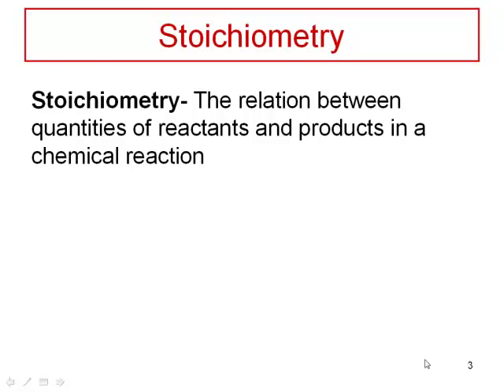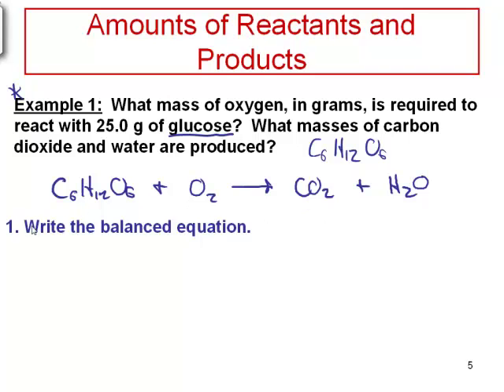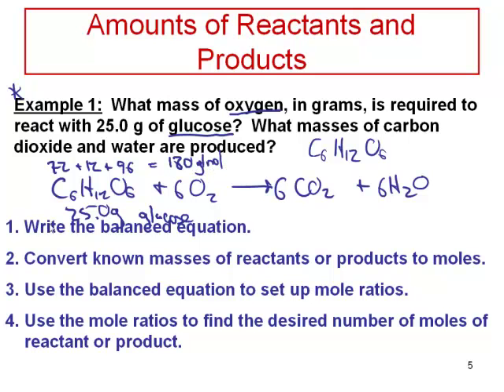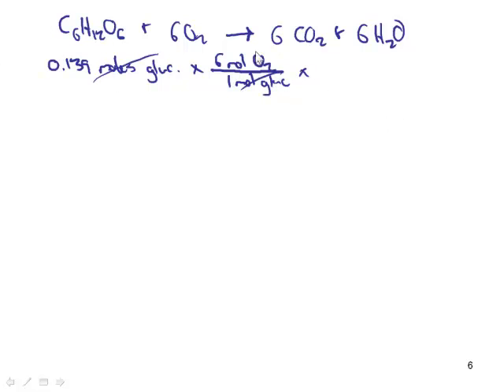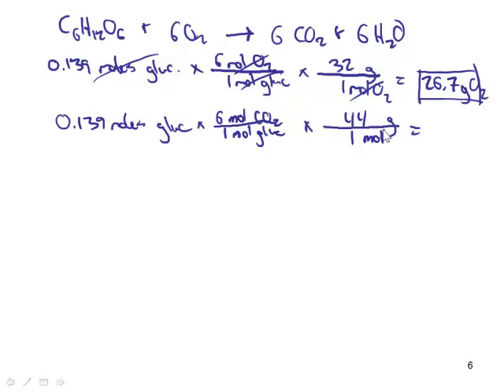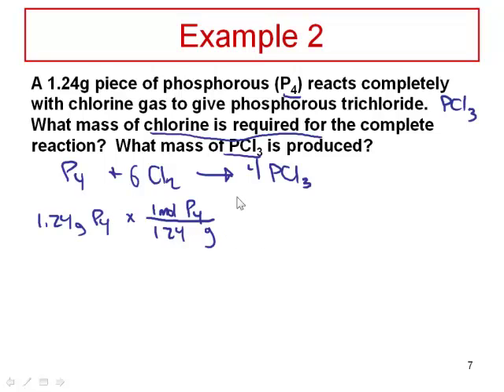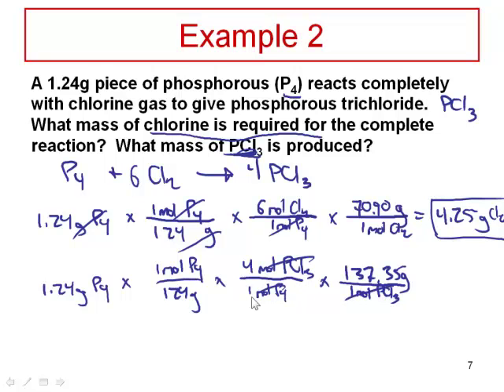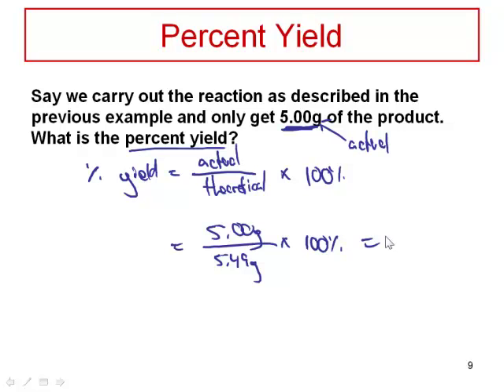Ch. 5- Introductory Stoichiometry.mp4